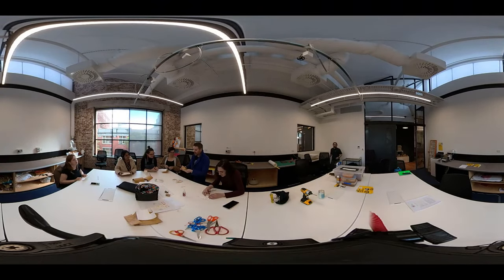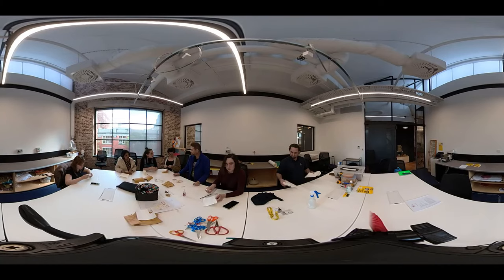Melbourne Design Week | LCI Re-Connected | Bio Design | Todd Heggie & Michael Peck